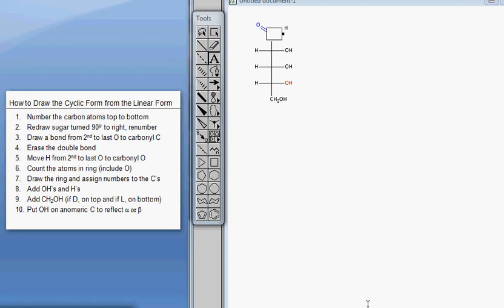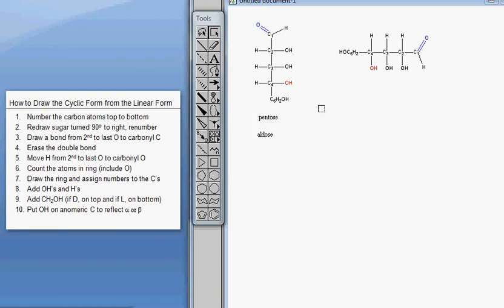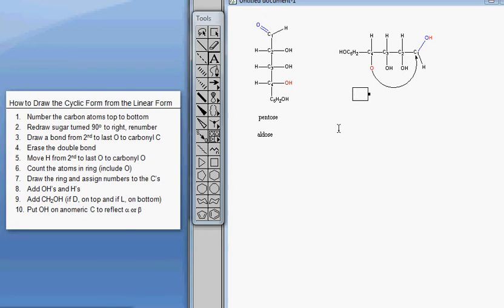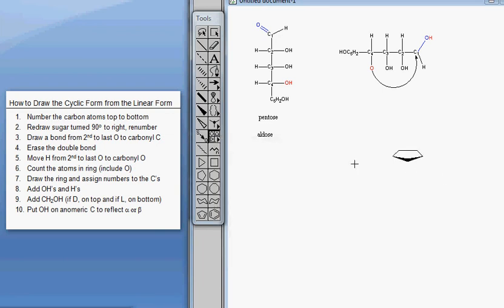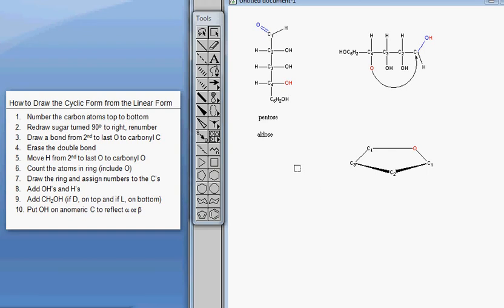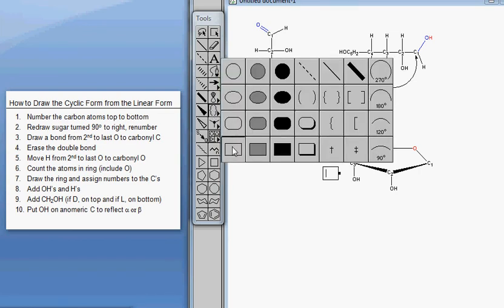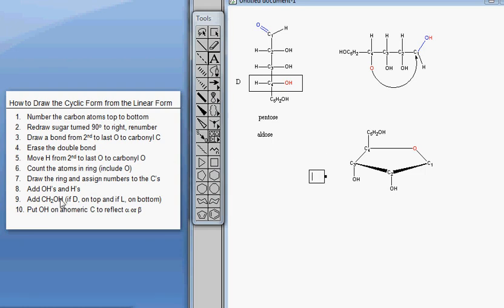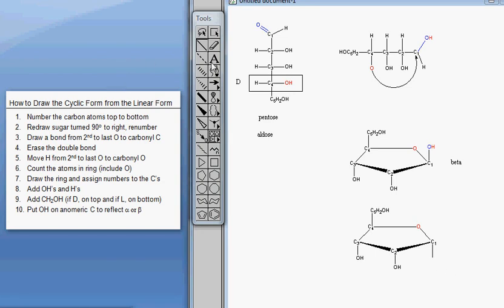D-aldopentose cyclic to linear form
Example problem of how to transform a cyclic D-aldopentose to the beta and alpha anomers in a step by step way.